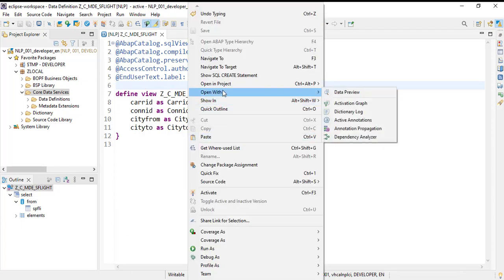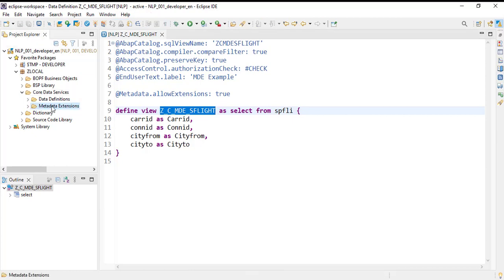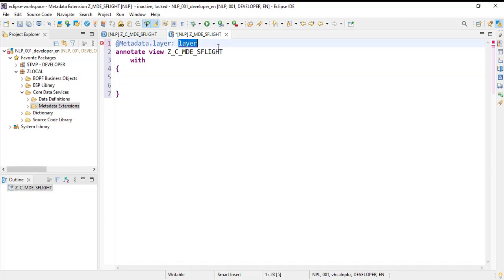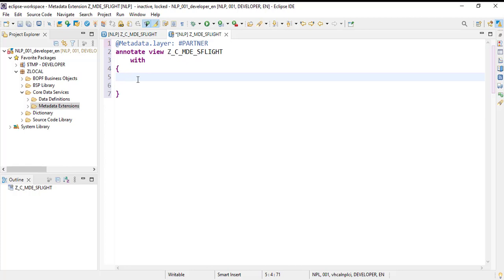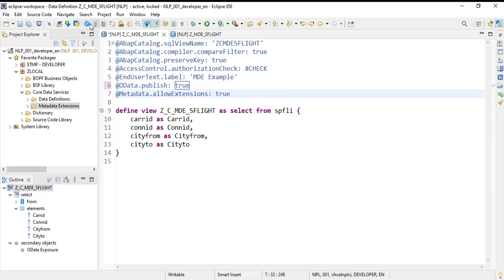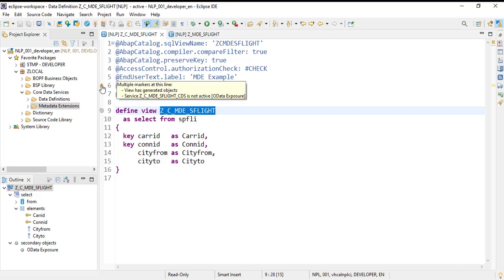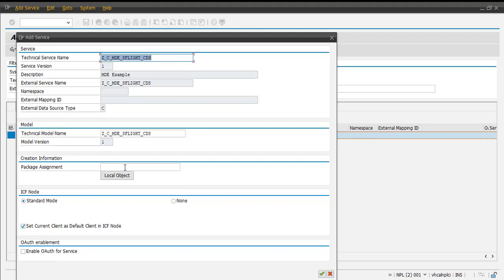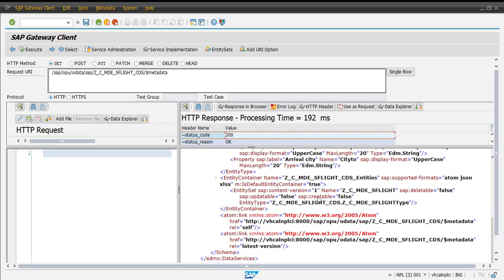ABAP CDS view and Metadata Extension (Fiori List Report Application)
In this video we are going to see how we can use Metadata Extensions (MDE) with ABAP CDS Views. We will also create Fiori List report Application with Details page.

1. SAP ABAP
2. view and Metadata Extension (Fiori List Report Application)
3. CDS Metadata extension
4. What is metadata extension
5. What is Fiori metadata
6. Metadata Extension How to do metadata extension
7. Metadata Extension beginner example
8. Fiori application with CDS View annotations
9. SAP ABAP CDS
10. ABAP CDS View
11. ABAP Entity View
12. Entity View
13. How to create CDS View
14. How to call CDS View
15. What is cds
16. What is CDS
17. What is Entity view
18. Difference between CDS View and Entity View
19. Fiori Overview Page
20. Fiori Annotations
21. CDS Annotations
22. What is CDS annotations
23. CDS View
24. what is CDS View
25. What is annotations
26. Core Data Services
27. ABAP Core Data Services
28. CDS View Entity
29. CDS Entity
30. ABAP Entity CDS
31. abap cds entity
32. what is CDS Entity
33. CDS View for beginner
34. Beginner tutorial CDS View
35. Beginner CDS Entity
36. Cds entity beginner
37. master cds views
38. cds annotations beginner
39. how to write cds views
40. difference between cds view and cds entity
41. cds view vs Entity view
42. entity view vs cds view
43. abap entity view
44.  Consumption Annotations
45.  ObjectModel Annotations
46.  OData Annotations
47.  Search Annotations
48.  Semantics Annotations
49.  UI Annotations
50. what is cds annotations abap
51. abap cds

cds views,
abap views,
Metadata extension,
ABAP RAP,
RAP,
Restful ABAP,
Restful Programming,